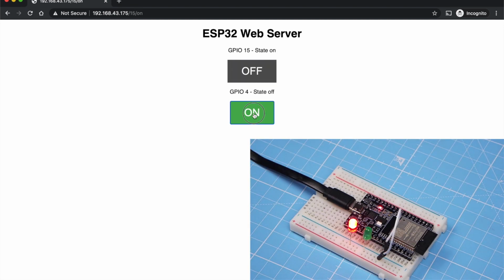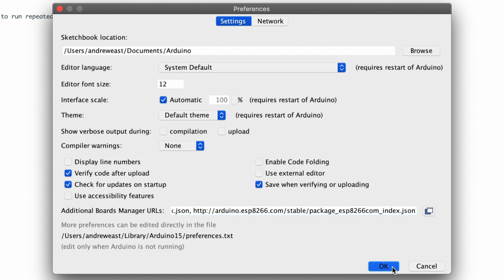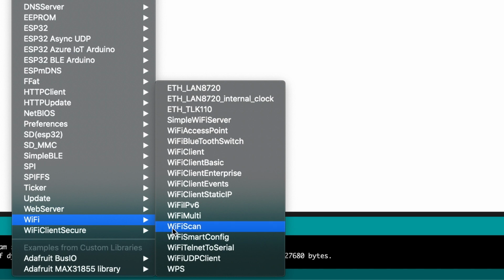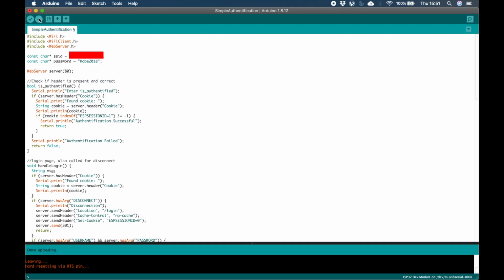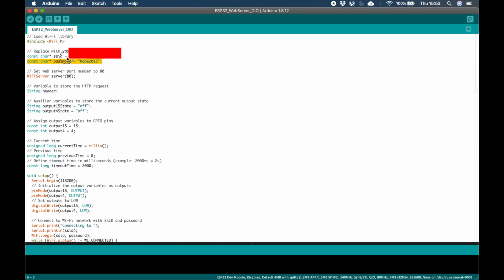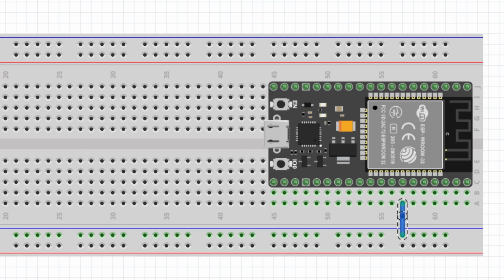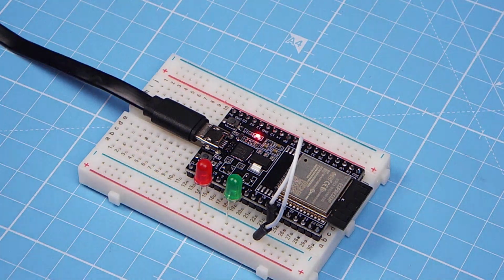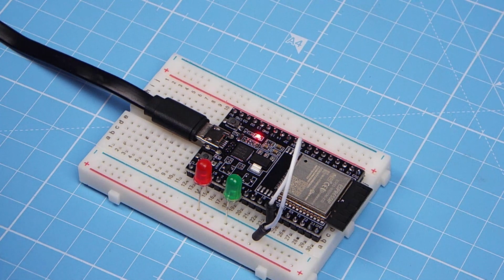ESP32 | Set up a HTTP Web Server and Control IO Pins - Scan Connect Control | Out of the Box IoT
Mish Mash Labs demonstrate how to setup an ESP32 board out of the box, how to find the board in the Arduino IDE, how to scan for wifi networks, connect and authenticate to a network and finally remotely control IO pins remotely over the wifi network, using a server hosted within the ESP32 board itself, demonstrating the ideal start to any IoT project using wifi!

0:35 Setting up the board in the Arduino IDE
1:52 Scanning for available wifi networks
2:35 Connecting to a network, and basic server
3:35 Hosted server for Remote Control of DIO
4:45 Wiring Diagram
5:40 Wiring the ESP32
6:19 The demonstration